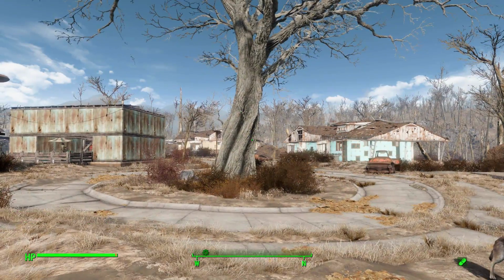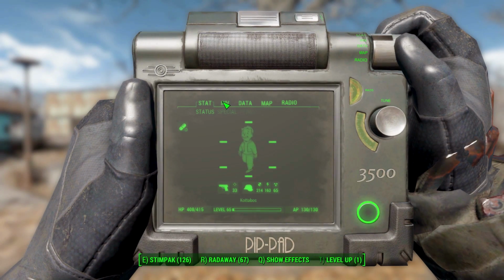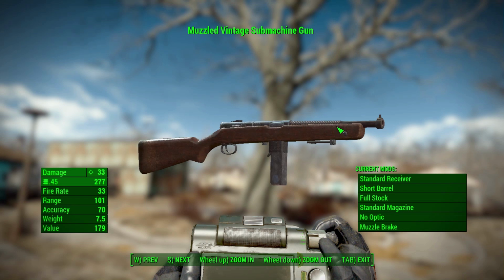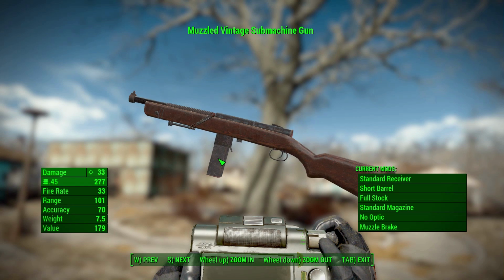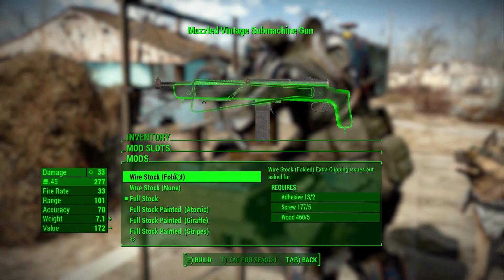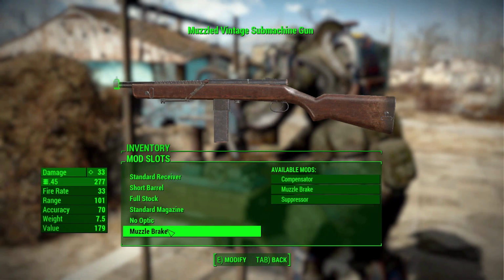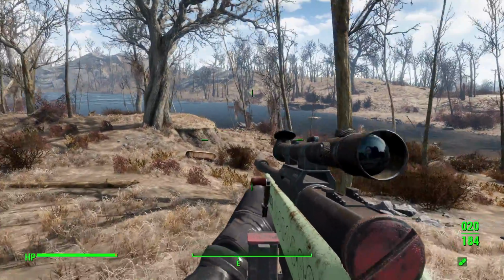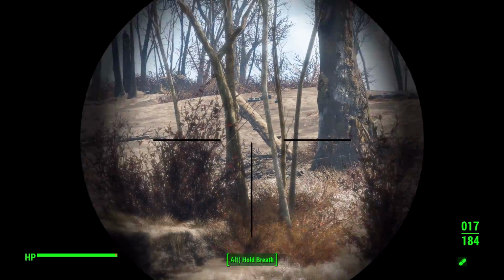Fallout 4 Mods - Vintage Submachine Gun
In this episode I mess around with The Vintage Submachine Gun mod which adds into the game a fun new gun based on the WW2 M50 submachine gun.